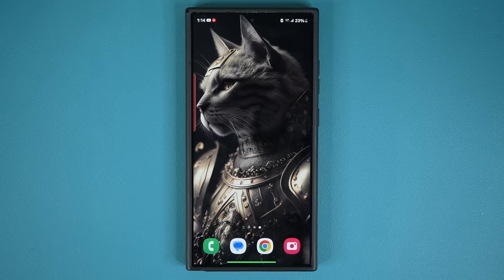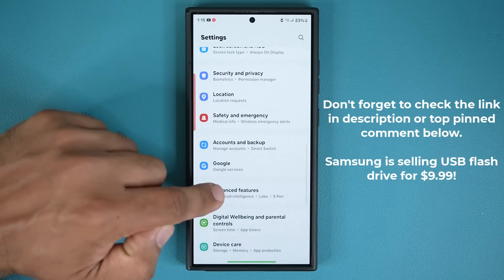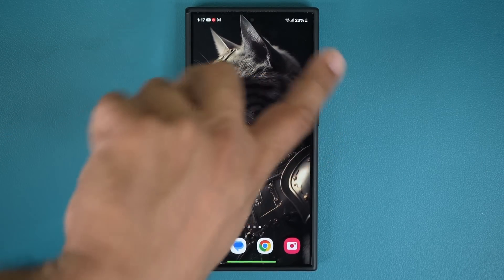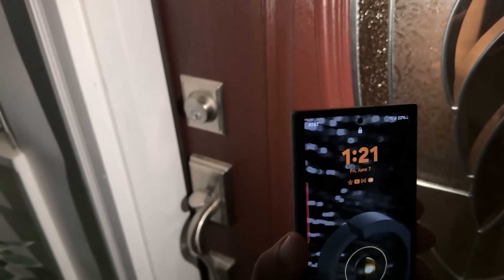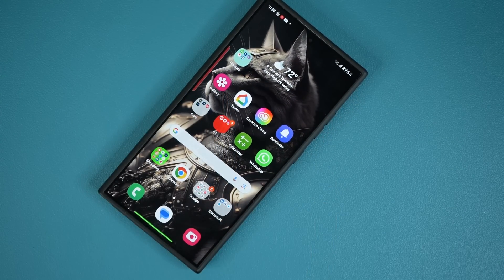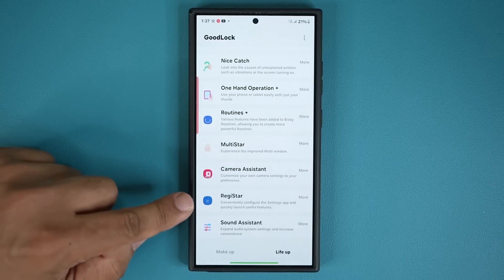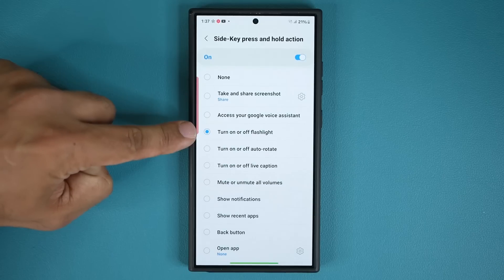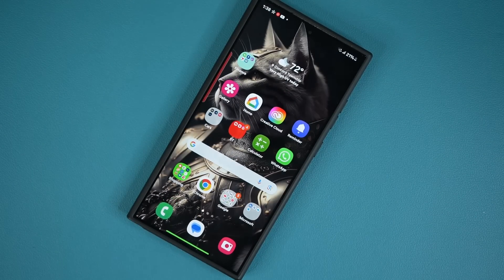Secret Samsung Galaxy Feature You Need To Start Using Now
Secret Samsung Galaxy Feature You Need To Start Using Now. Works on all Samsung Galaxy smartphones such as the S24 Ultra, S23 Ultra, S22 Ultra, Fold 5, Fold 4, Flip 5, Flip 4 and many more.

One UI 6.0, 5.0, 4.0, all compatible.